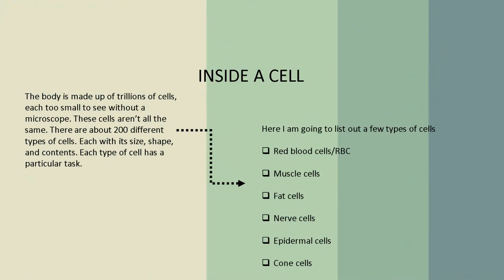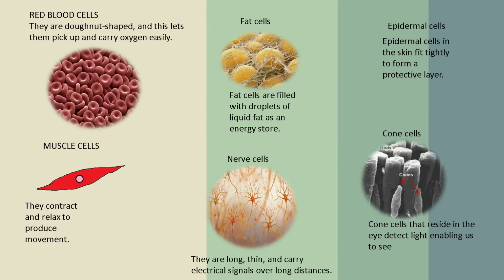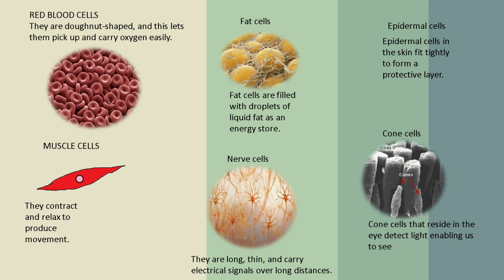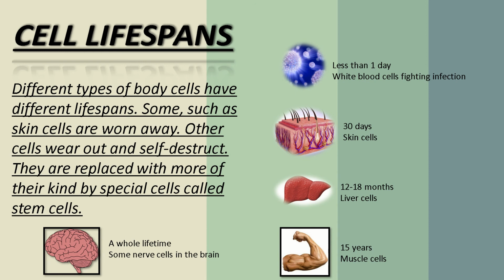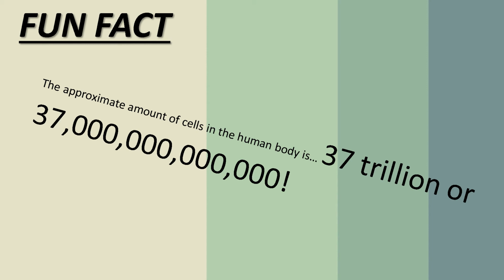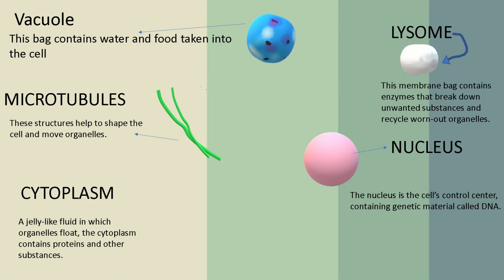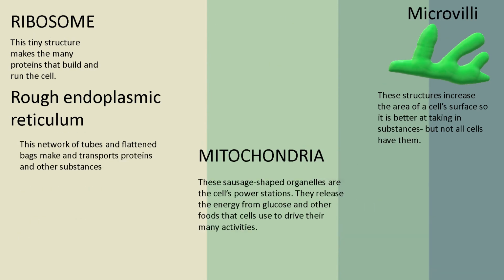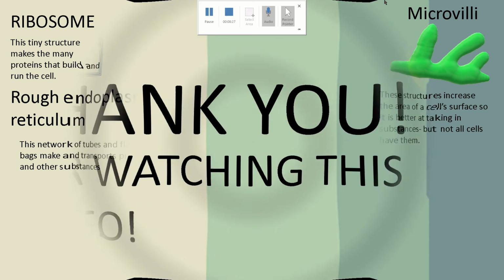INSIDE A CELL | LISTEN WITH FULL VOLUME!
I tried making my voice high but if you listen with the full volume you can hear it clearly and I have done a few tests tries to confirm it. Anyway, this video is about the inside components of a cell and what its purposes are!